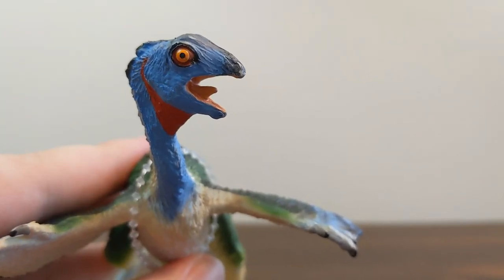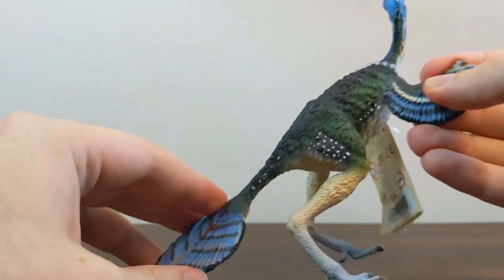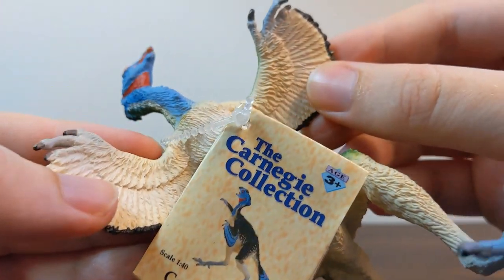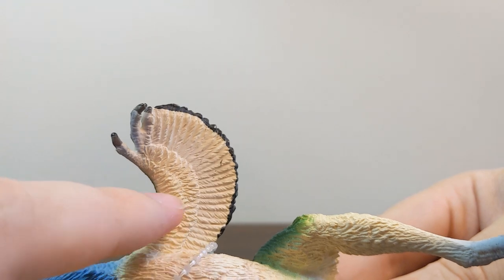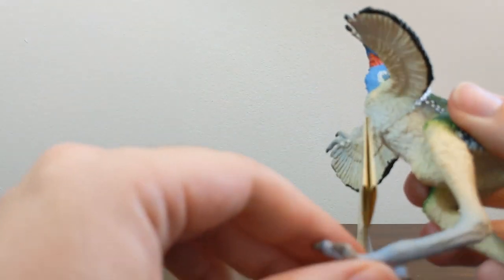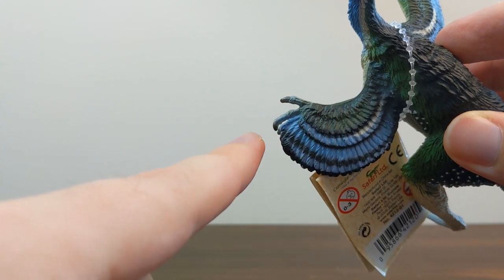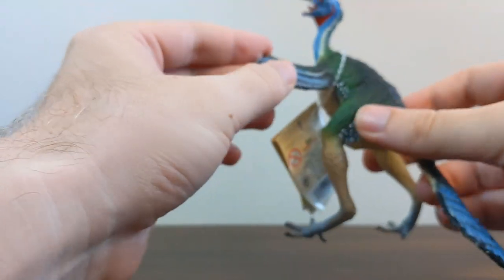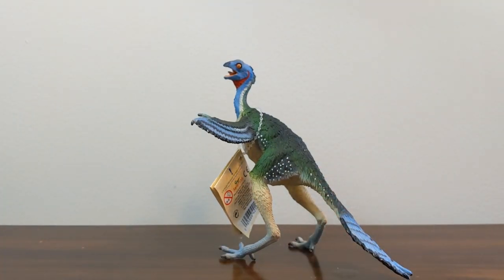Carnegie Collection Caudipteryx by Safari Ltd.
Let's take a look at the 2006 Carnegie Collection Caudipteryx replica from 2006. This beautiful model sure is BIG but has a few drawbacks...

Read more about Safari's Carnegie Collection Caudipteryx at my web